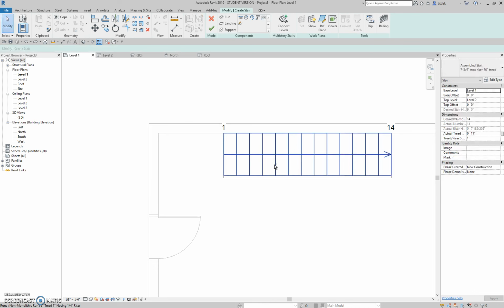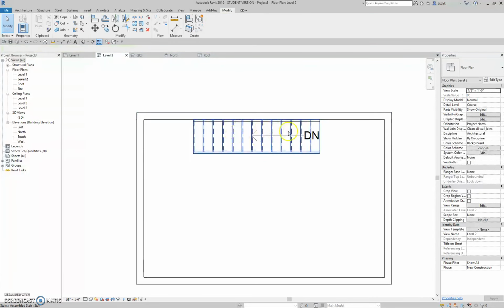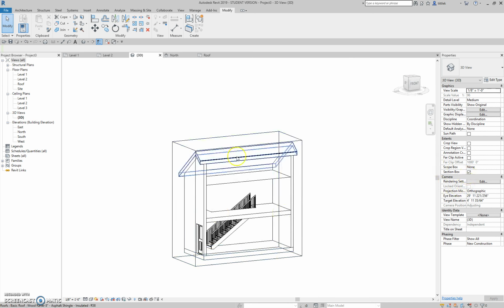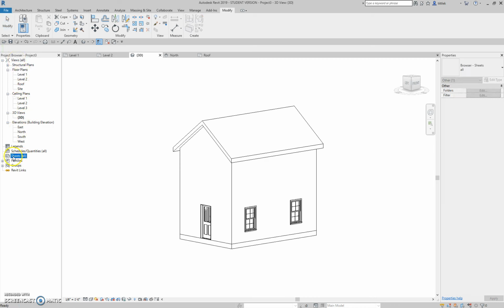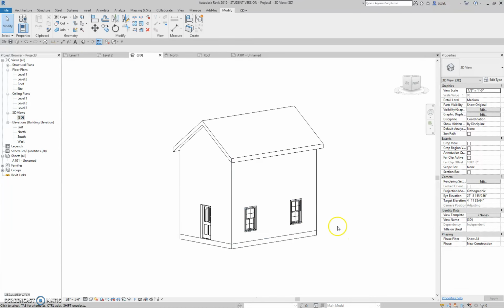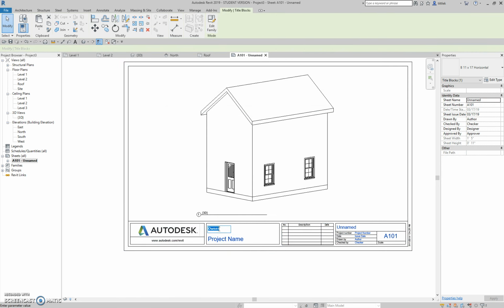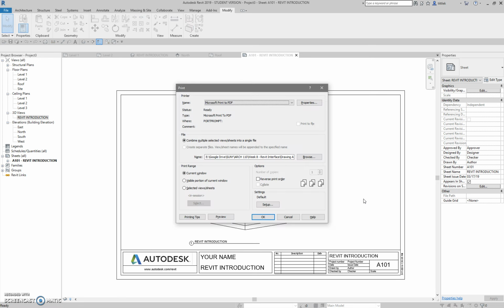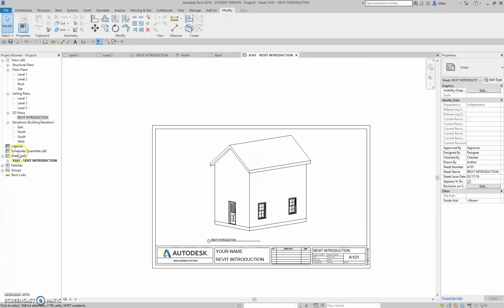05 Revit Introduction